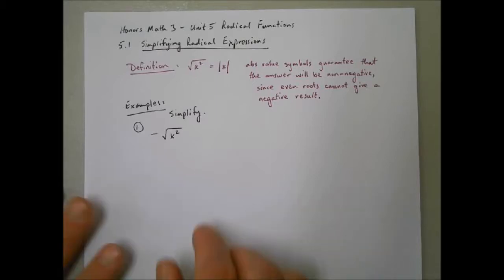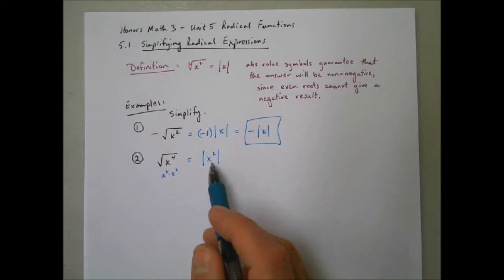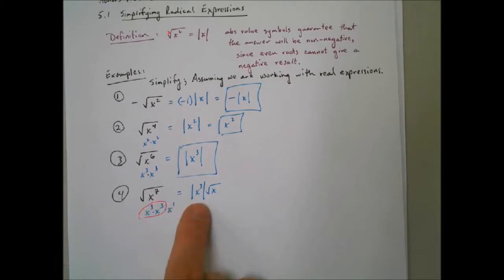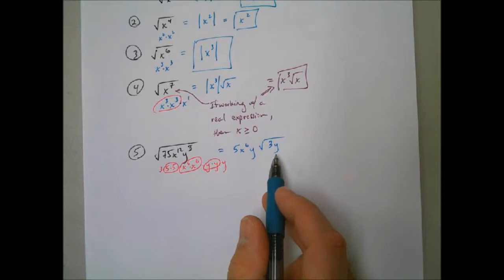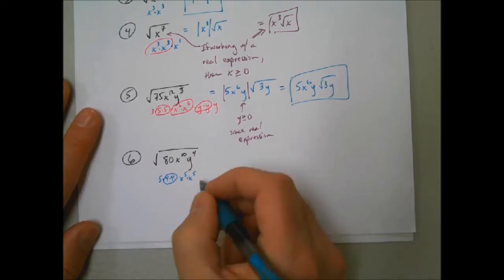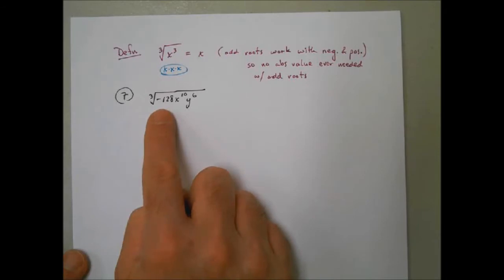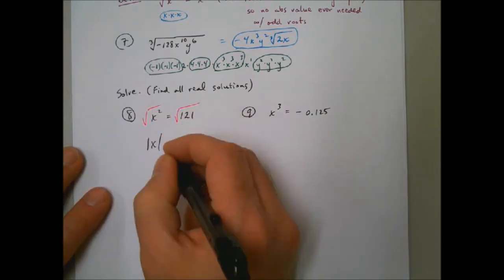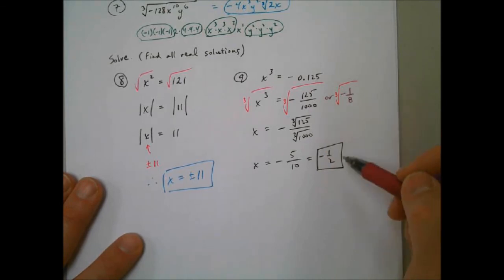Honors Math 3 Unit 5 Obj 1 Notes